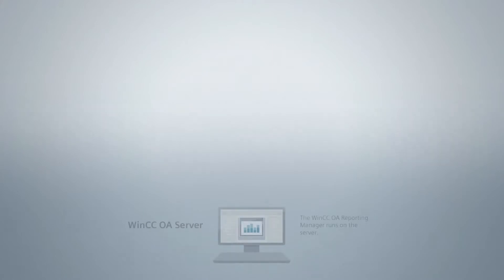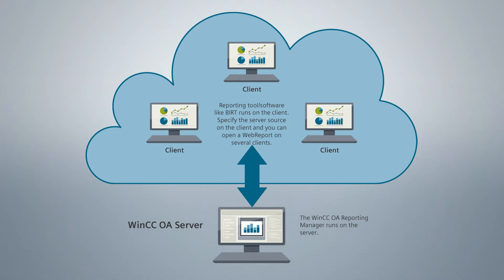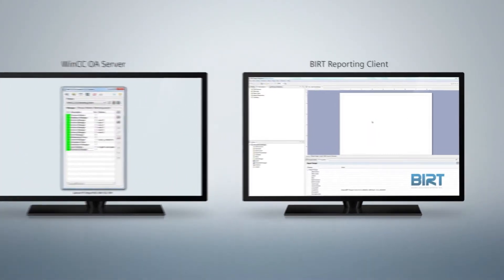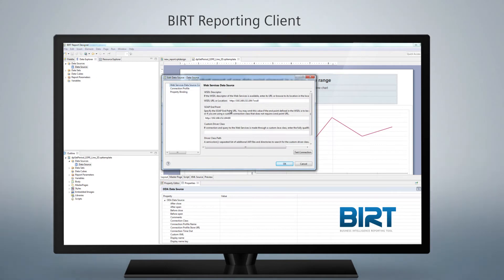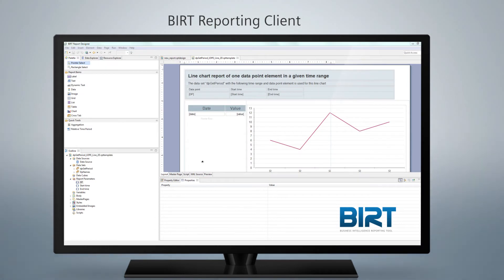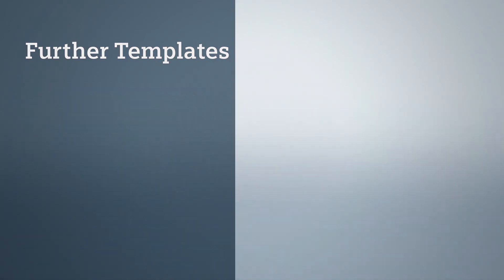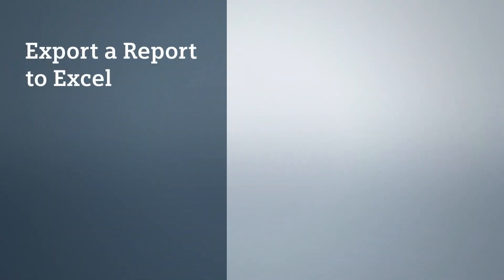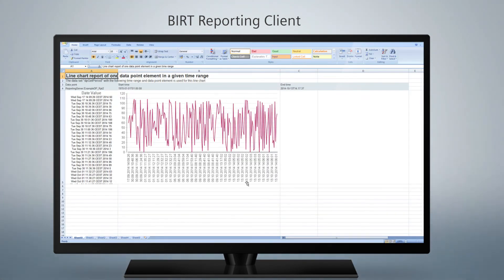WinCC OA - Reporting with BIRT (EN)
Reporting with WinCC OA and BIRT allows you to create comprehensive historical reports quickly and easily.